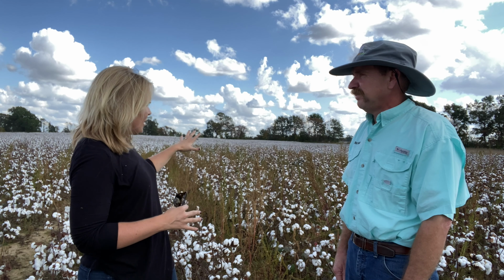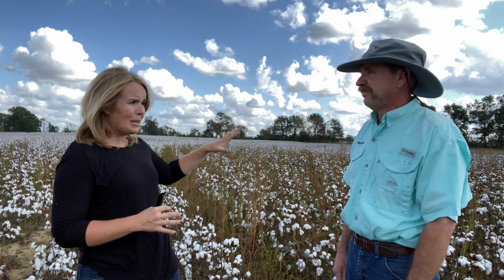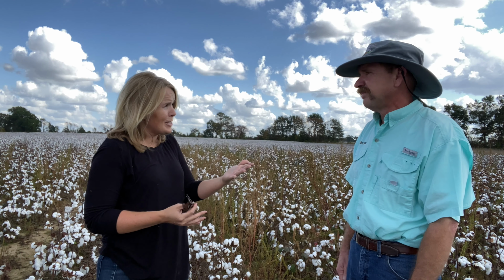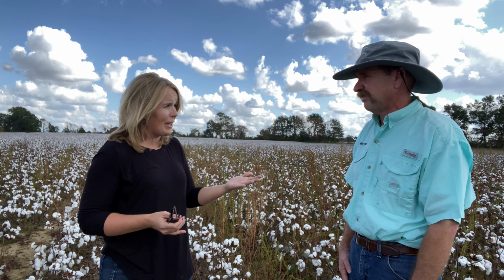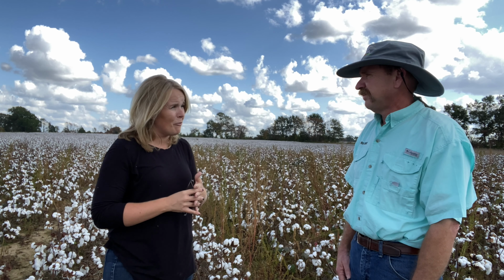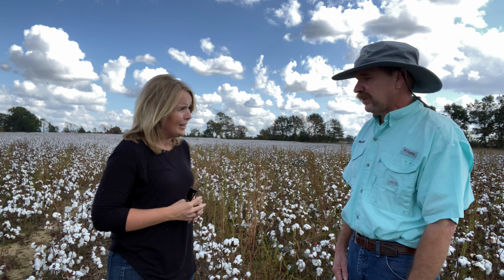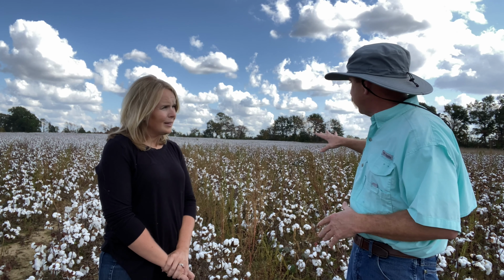More Dicamba, 2,4-D Escapes in 2020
Larry Steckel, University of Tennessee Extension Weed Specialist, says he's seeing lots of pigweed that has escaped dicamba and 2,4-D applications. What farmers should know and what they can do about it now.